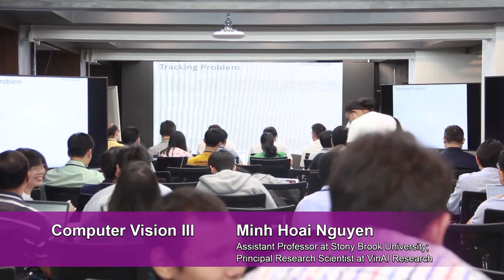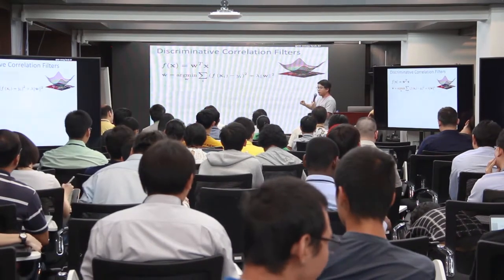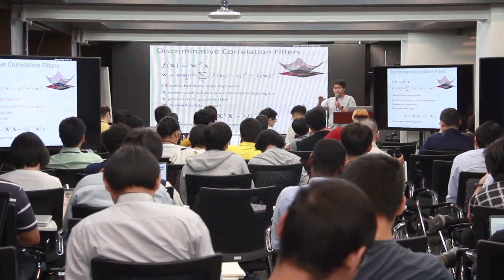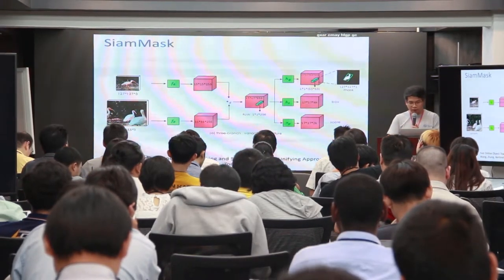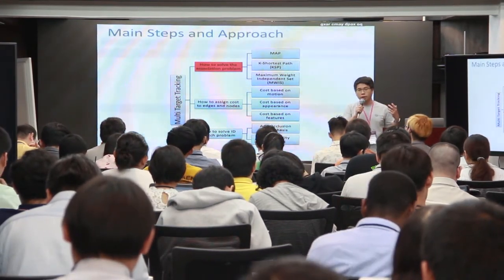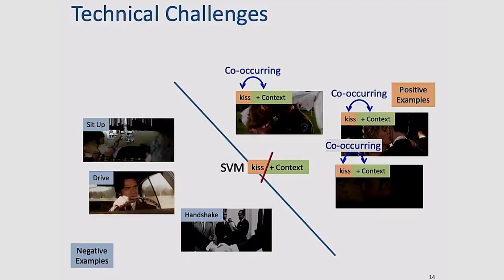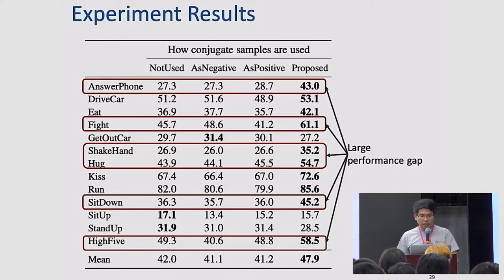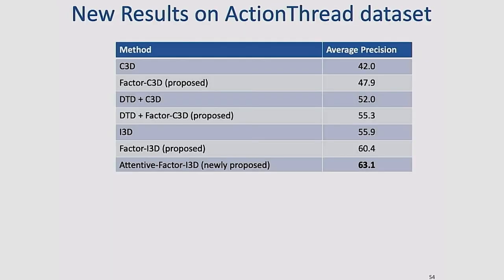Day 4-1 - Computer Vision 3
Speaker: Minh Hoai Nguyen
Assistant Professor at Stony Brook University and Principal Research Scientist at VinAI Research